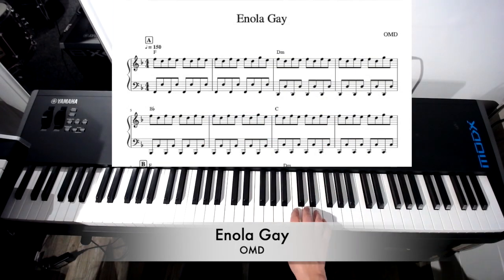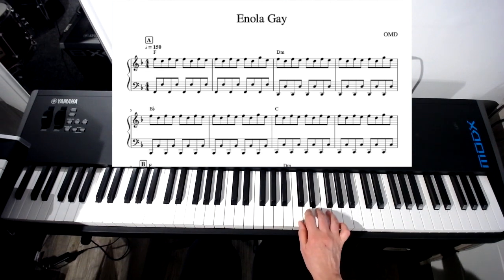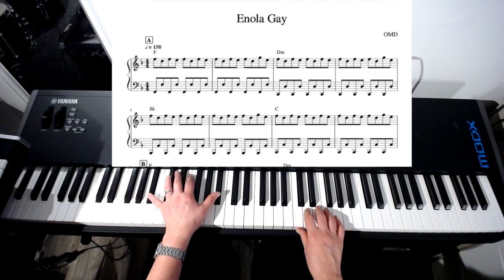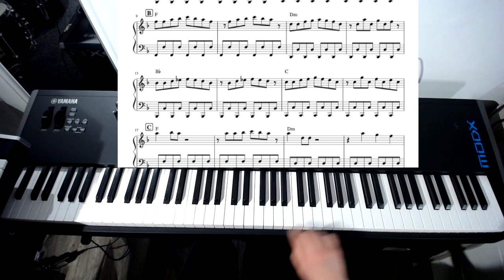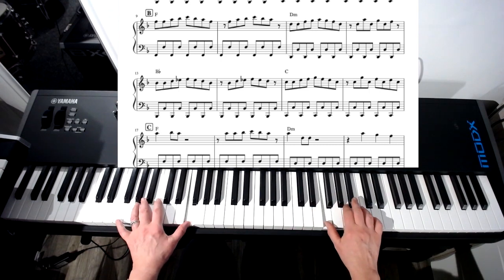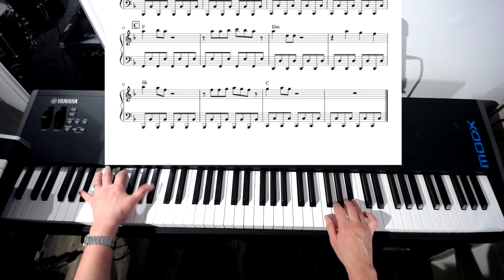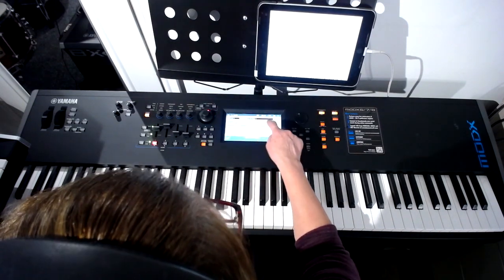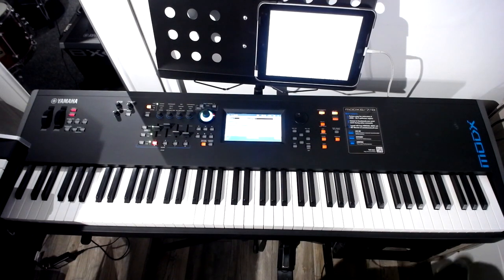Enola Gay OMD HD 720p